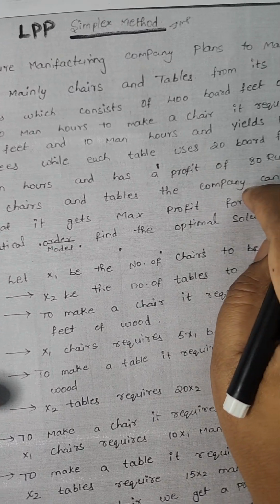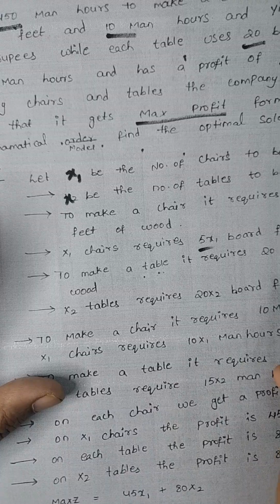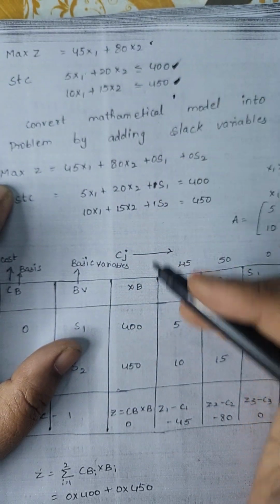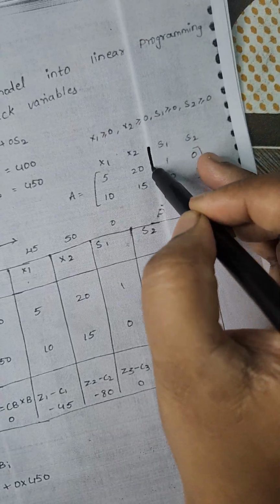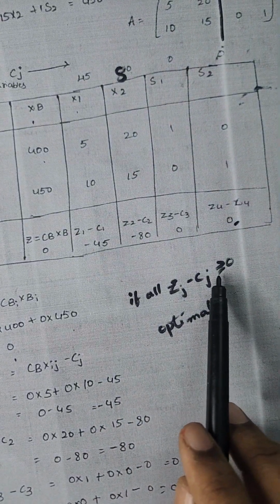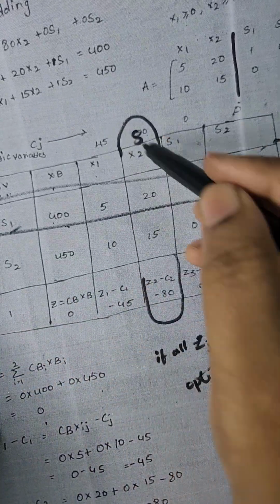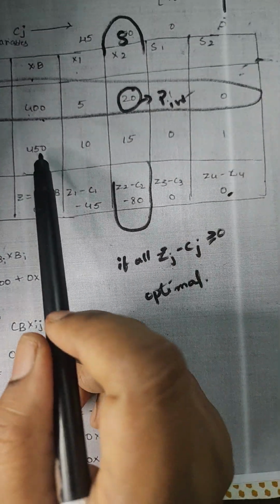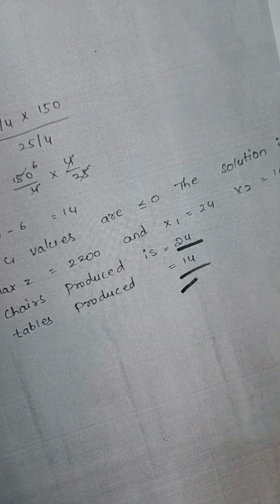Simplex Method#LPP#OPERATIONS RESEARCH#BBA,MBA,M.COM,M.SC